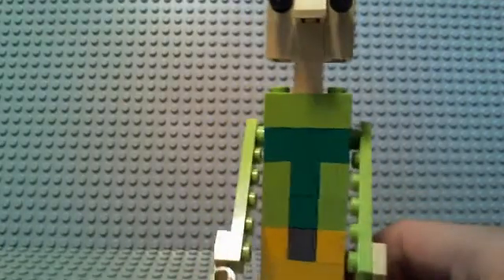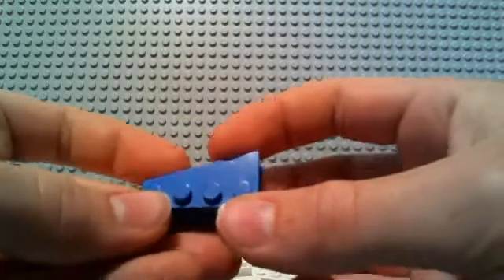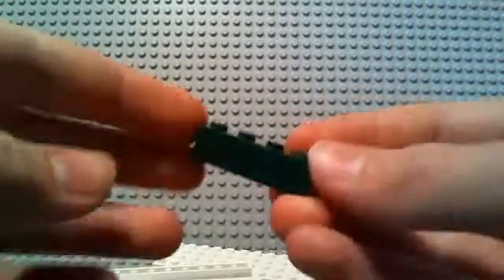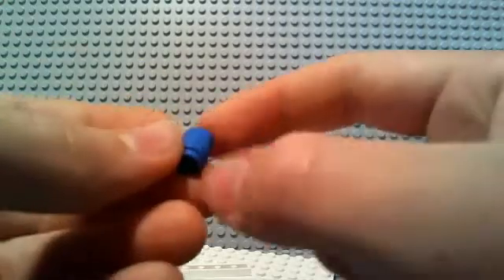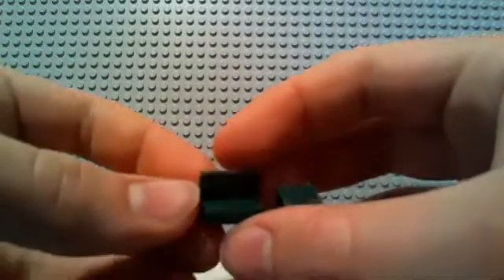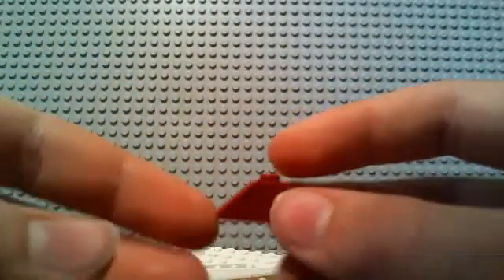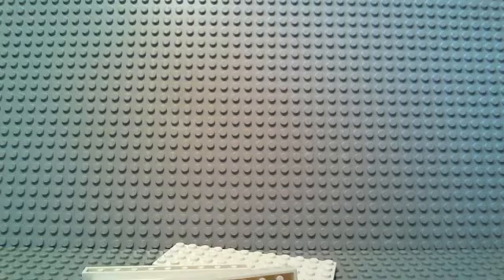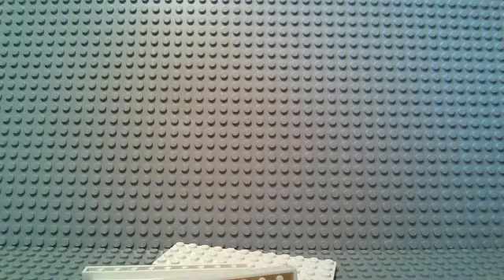How to build a midi-scale Lego pinball machine (pt. 1 :pieces)